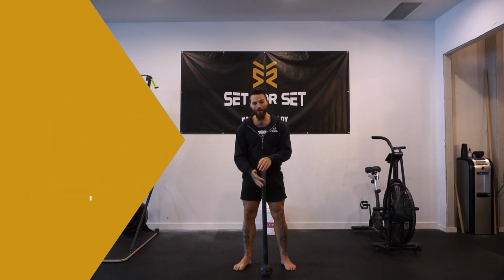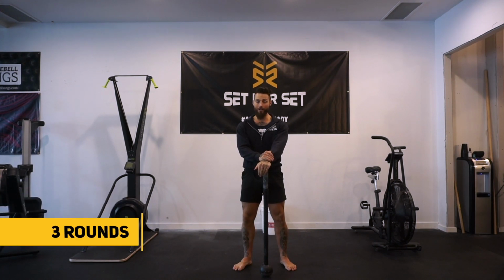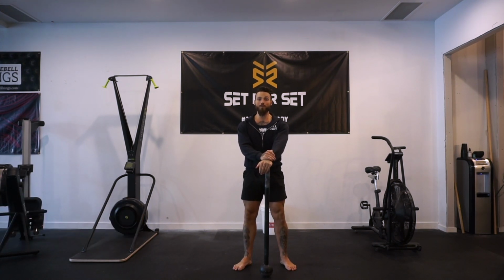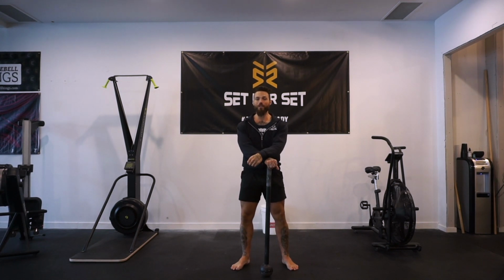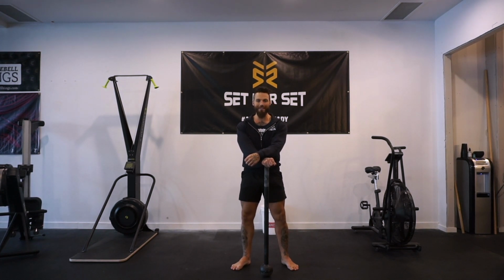22 Minute Steel Mace HIIT Workout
Are you ready to tackle one of our favorite steel mace workouts that we’ve put out on YouTube? This is a 22 minute killer total body HIIT workout that only requires one steel mace.

Below is everything you need to know about the workout before you get started.

We want to get our numbers up so we can reach more people and keep pumping out awesome content for you all!

22 MINUTE STEEL MACE FULL BODY HIIT WORKOUT DETAILS:

First off, you will need to know how to do the exercises in this workout as there will be no movement prep. Once the workout starts, it’s go time. You will just get a brief view of what the next exercise is before each set starts while going through the workout.

Get our Steel Mace Training e-Guide to ensure your mace skills are up to par

Steel Mace Full Body High Intensity Interval Training Workout Structure (30/15 HIIT):

- 5 Exercises (each side)
- 30 seconds work
- 15 seconds rest
- 3 Rounds

Total Workout Time: 22 minutes

Best Mace Size To Use: 10LB or 15LB for most people (you can always size up or down during the workout by pausing the video)

Exercises:

1R: 360 (Right)
1L: 360 (Left)
2R: Uppercut Lunge (Right)
2L: Uppercut Lunge (Left)
3R: Lateral Press (Right)
3L: Lateral Press (Left)
4R: Thruster (Right)
4L Thruster (Left)
5R: Kneeling Row Clean Press (Right)
5L: Kneeling Row Clean Press (Left)

Big Thanks to Scott Viala for putting this together!

Here are more awesome steel mace workouts for you (these workouts are more like classes than the one in this video, so they will be better for those who need more instruction)

Steel Mace Exercise Smart Poster (get this for your gym or home workout space)

Always Ready,
SET FOR SET